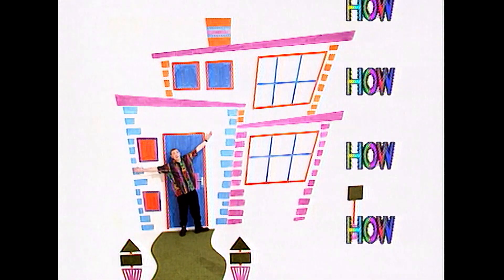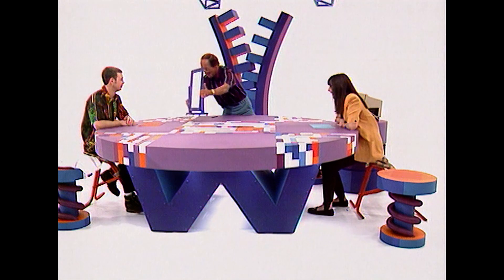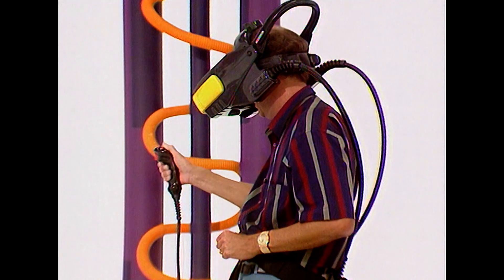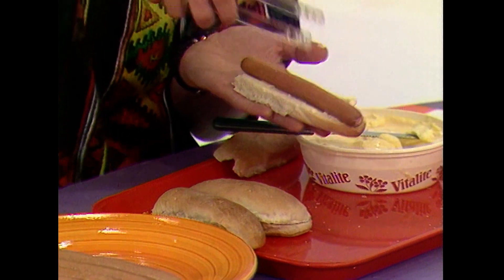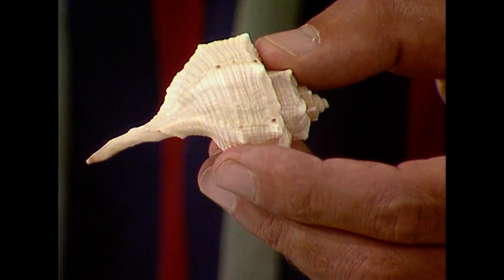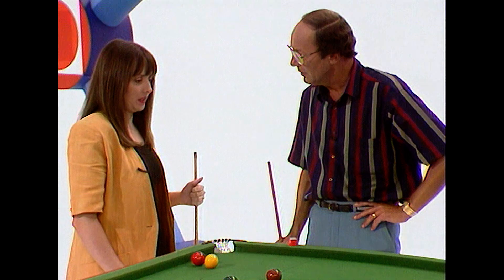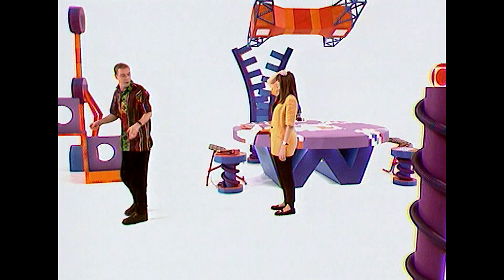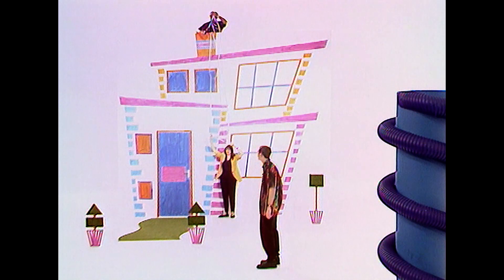Growing Plants | How 2 | S03 E07 | Full Episode | Science For Kids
Explore the life cycle of plants and learn what they need to grow healthy and strong. Discover how sunlight, water, and soil help plants thrive.